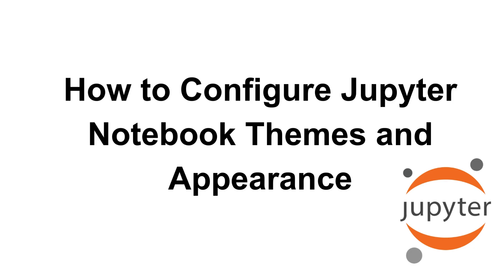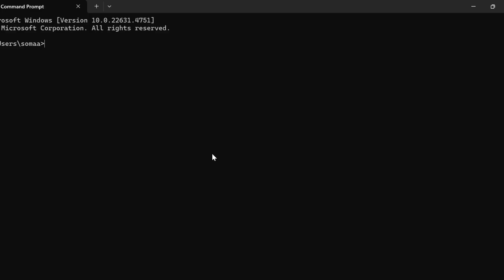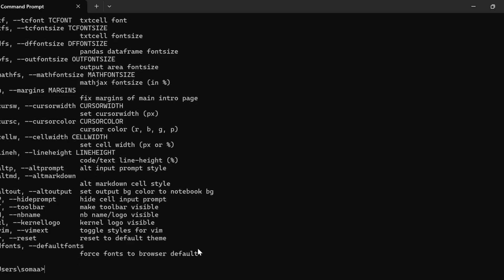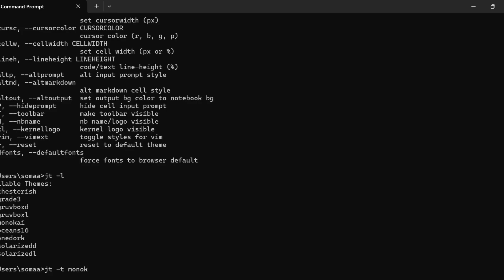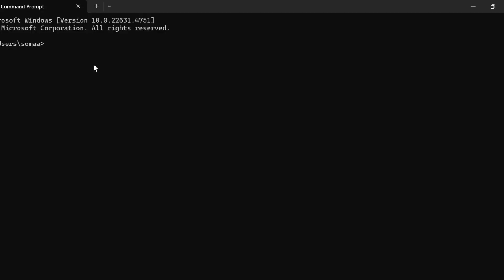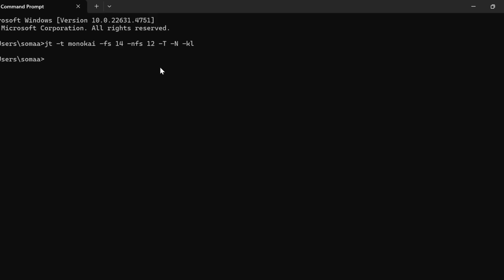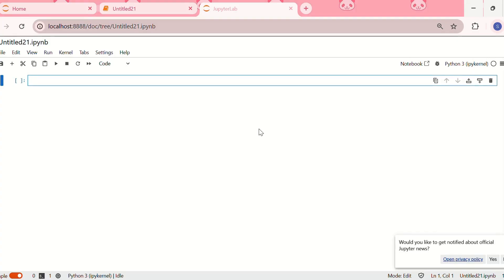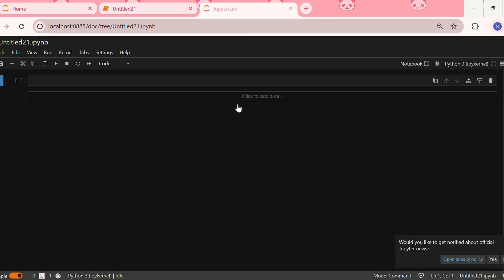How to Change Your Jupyter Notebook Theme to Dark Mode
### **How to Change Your Jupyter Notebook Theme to Dark Mode | Customize Jupyter Notebook UI**

**Description:**
Tired of the default **white theme** in **Jupyter Notebook**? 🤯 Want to switch to a **dark theme** for a better coding experience? 🌙✨ In this tutorial, we’ll show you **how to change your Jupyter Notebook theme** to **Dark Mode** using **jupyter-themes**.

With a dark theme, you'll get **reduced eye strain**, an **aesthetic UI**, and a more comfortable environment for coding. 🚀

✅ How to **install jupyter-themes**
✅ How to **switch Jupyter Notebook to dark mode**
✅ How to **customize fonts, colors, and layout**
✅ How to **reset Jupyter Notebook to the default theme**

### **🚀 Step-by-Step Guide to Changing Jupyter Notebook Theme**

**1️⃣ Open Jupyter Notebook**
Launch Jupyter Notebook by running:
```bash
jupyter notebook

**2️⃣ Install jupyter-themes**
To change your Jupyter Notebook theme, install **jupyter-themes** using pip:
```bash
pip install jupyterthemes
✅ This will install the package that allows you to customize Jupyter Notebook themes.

**3️⃣ List Available Themes**
To see all available themes, run:
```bash
jt -l
This will display a list of themes such as:
```bash
Available themes:
   chesterish
   grade3
   gruvboxd
   gruvboxl
   monokai
   oceans16
   onedork
   solarizedd
   solarizedl

**4️⃣ Apply a Dark Theme**
Choose a dark theme (e.g., **monokai**, **onedork**, or **gruvboxd**) and apply it using:
```bash
jt -t monokai
🔹 **Restart Jupyter Notebook** to apply the changes.

**5️⃣ Customize Fonts, Toolbar, and Cell Width**
You can **customize fonts, hide the toolbar, and adjust the layout**:

📌 **Increase Font Size:**
```bash
jt -t monokai -fs 12
📌 **Change Code Cell Width:**
```bash
jt -t monokai -cellw 90%
📌 **Show Toolbar and Logo:**
```bash
jt -t monokai -T -N
📌 **Enable or Disable Notebook Borders:**
```bash
jt -t monokai -altout -kl

**6️⃣ Reset Jupyter Notebook to Default Theme**
If you want to **restore Jupyter Notebook** to its original theme, run:
```bash
jt -r
✅ Restart Jupyter Notebook to apply changes.

### **🔹 Fixing Common Issues**
**🔴 Theme Not Changing?**
✔ Restart Jupyter Notebook after applying the new theme.
✔ Run:
```bash
jupyter notebook stop
jupyter notebook

**🔴 Fonts Too Small or Big?**
✔ Adjust font size:
```bash
jt -t monokai -fs 14

**🔴 Want to Try a Different Theme?**
✔ Run `jt -l` again and select another theme.